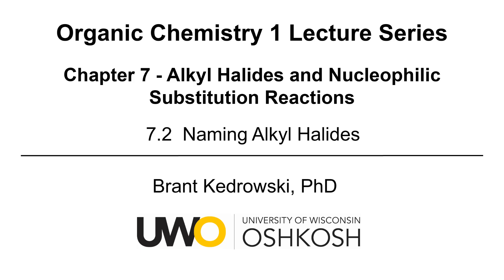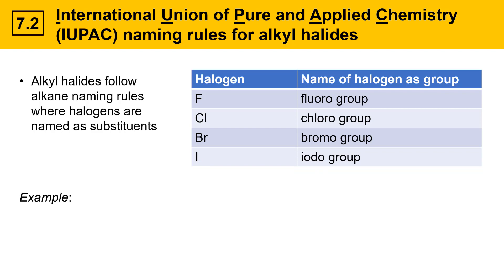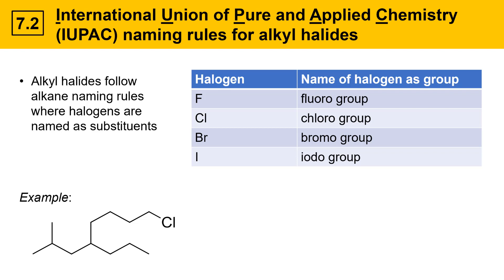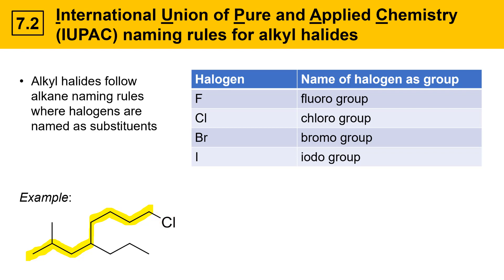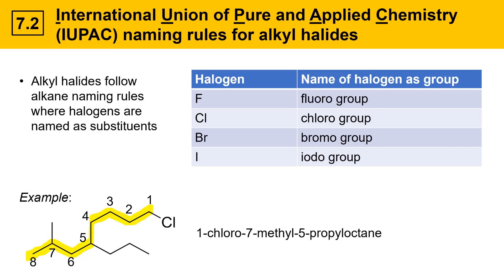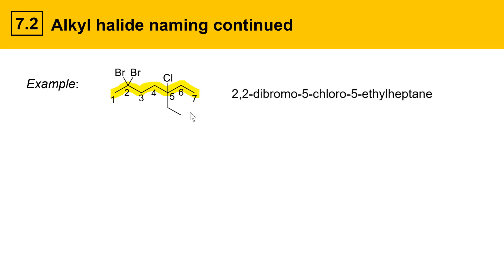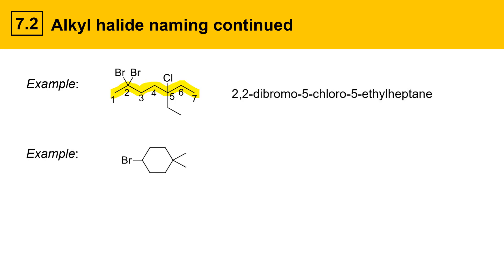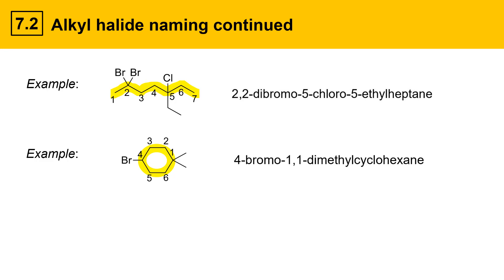7.2 Alkyl halide naming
This organic chemistry video describes how to name alkyl halides using systematic (IUPAC) naming rules.  Common names of a few important alkyl halides are also discussed.